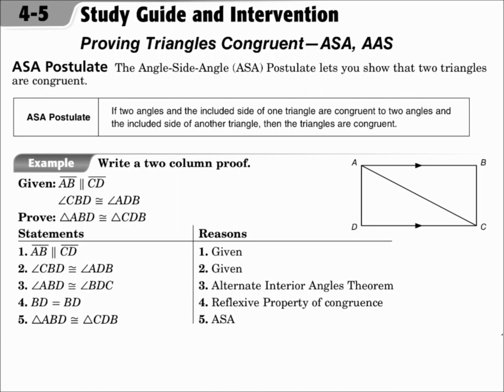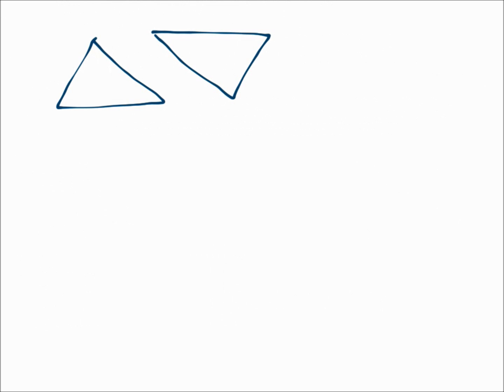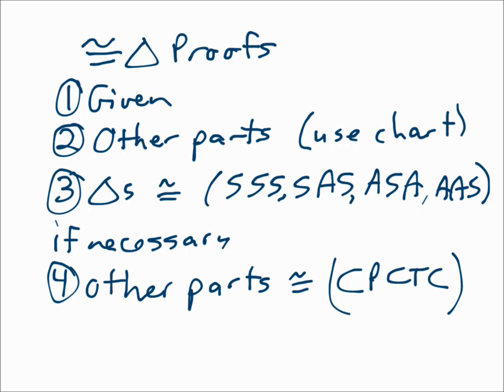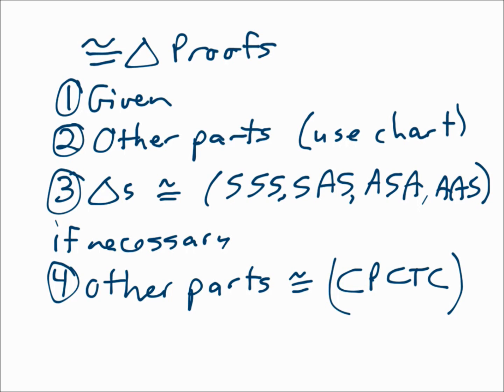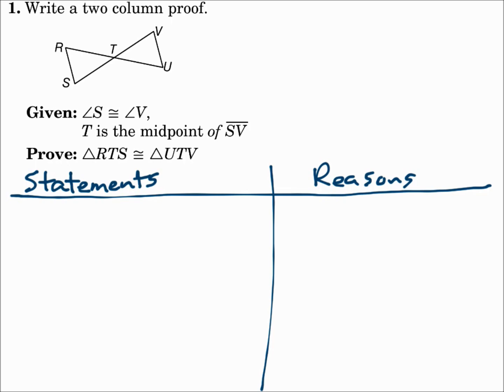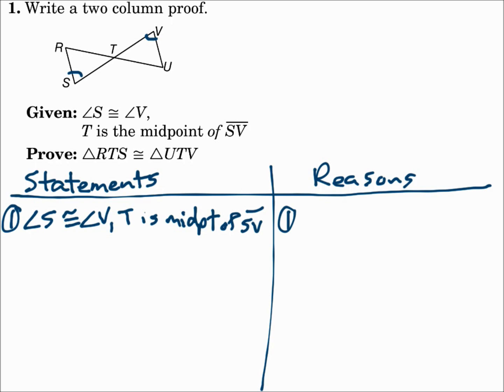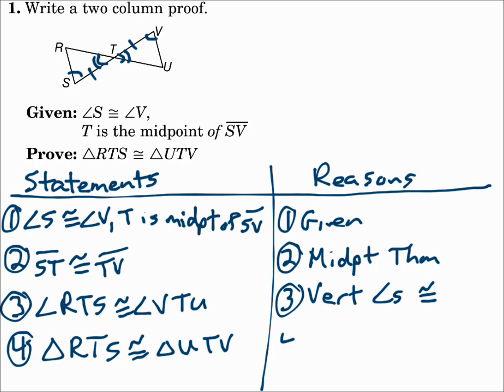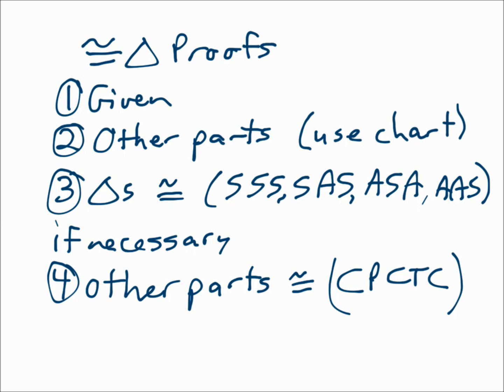Geometry 4.5 Proving Triangles Congruent ASA, AAS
Use the ASA and AAS Postulates to test for triangle congruence.